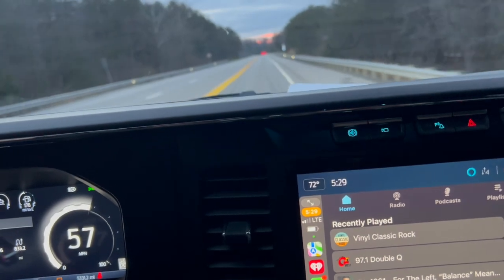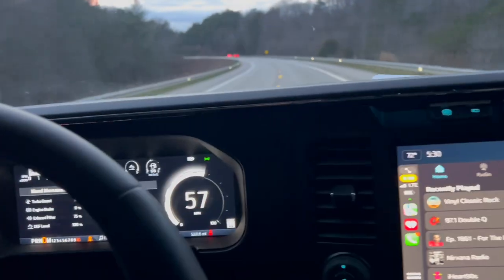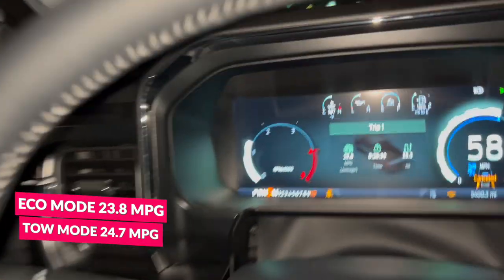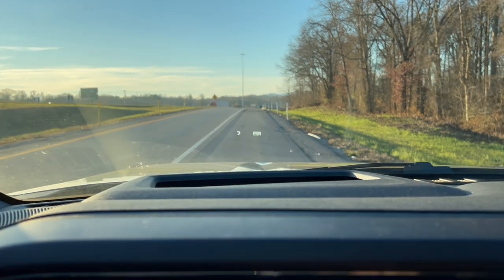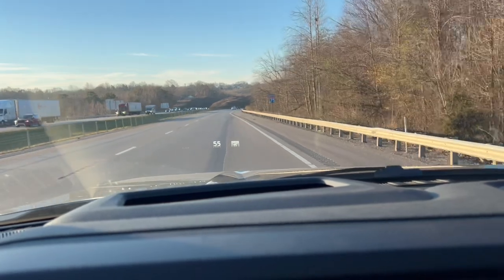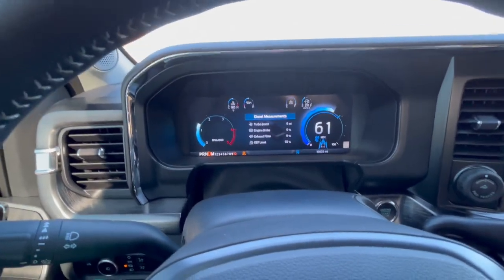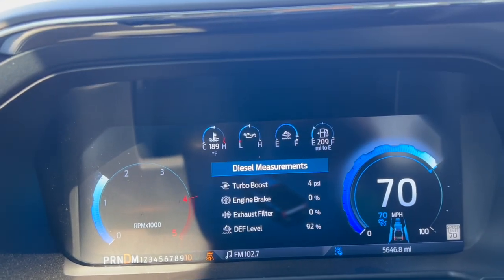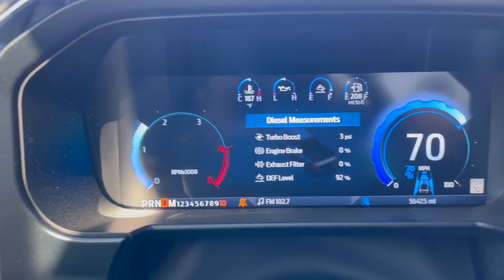2023 FORD F350 LARIAT 6.7 DIESEL FUEL ECONOMY DRIVING MODE COMPARISON TEST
In this video we find out How many Miles Per Gallon our 2023 F350 Diesel gets in different Driving Modes Including Tow Mode, Normal Mode & Eco Mode.
THANKS TO THESE AWESOME COMPANIES LISTED BELOW

Motorcraft 15w-40

Hot Shot Everyday Diesel Treatment we use !